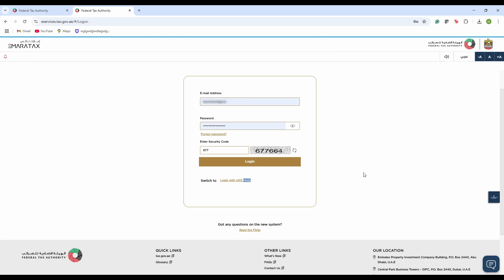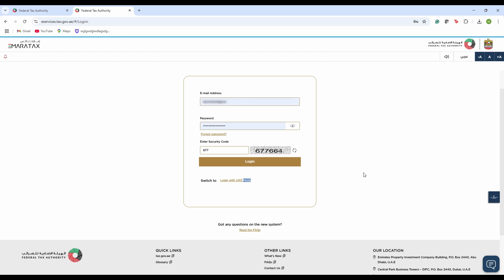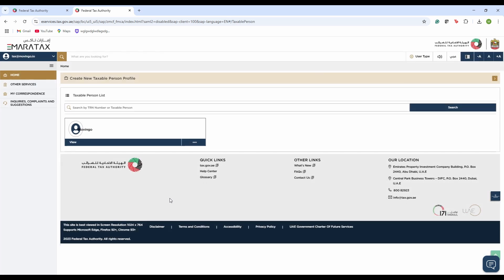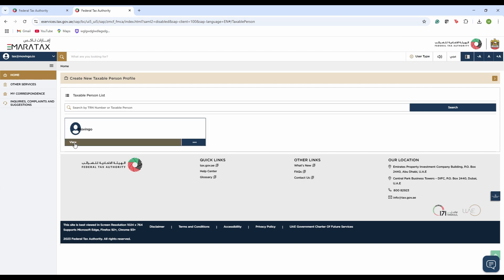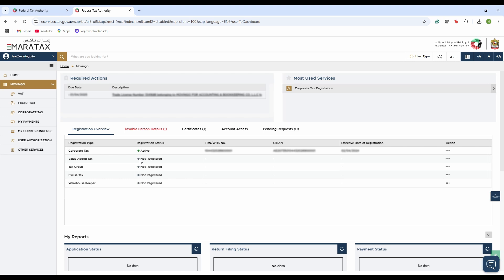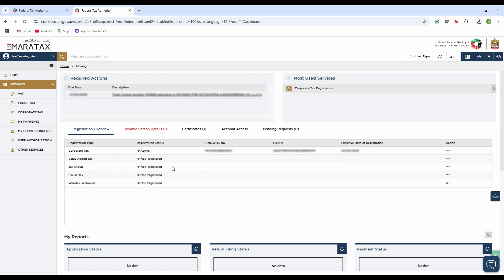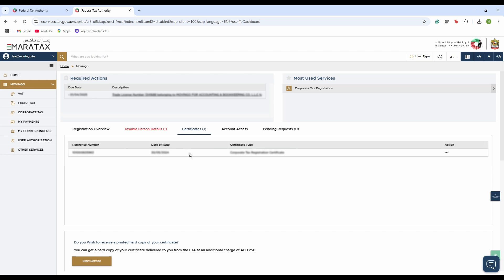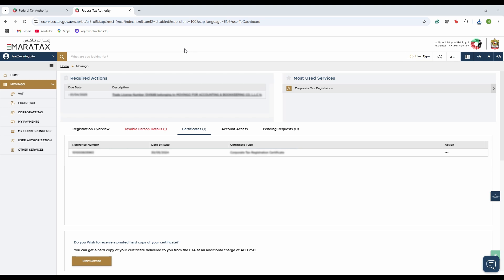How to Download VAT Certificate in UAE (EmaraTax 2025 Step-by-Step Guide)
Need to download your VAT certificate in the UAE? This quick guide shows you exactly how to get the UAE Corporate Tax Registration Certificate ,VAT registration Certificate, and check the status of Corporate Tax Regisration via the EmaraTax portal — whether you're a new or existing taxpayer.

✅ Covered in this video:
- How to log into EmaraTax
- How to find your VAT certificate
- How to print or download it

Support for VAT registration and document submission in our step-by-step guide

👉 Need help with VAT or corporate tax in the UAE? Our team at movingo is here to assist you.

0:00 - Intro
0:23 - Login to EmaraTax
0:49 - Company profile on the FTA UAE Tax Portal
1:08 - Where to find the VAT certificate on the FTA UAE Tax Portal
1:50 - How to download the Corporate Tax Registration Certificate in the UAE from EmaraTax
2:50 - movingo for accounting and bookkeeping: We assist businesses in the UAE with accounting, outsourced bookkeeping, tax advice, financial reporting, and expert audit services in Dubai.